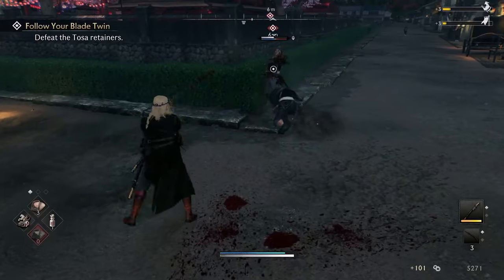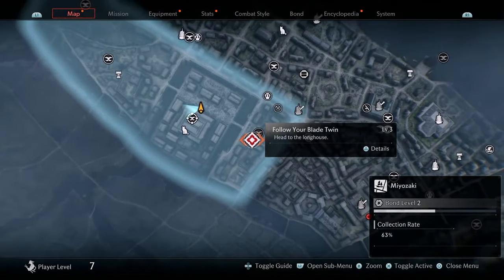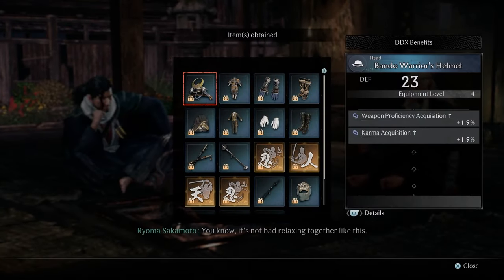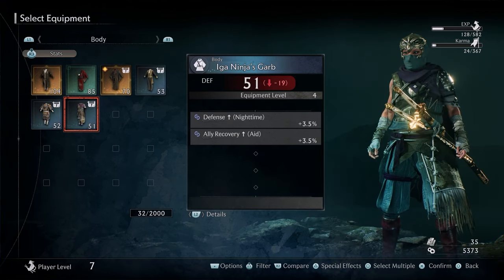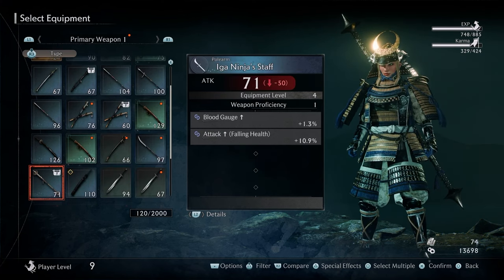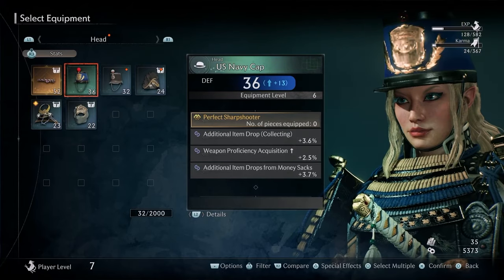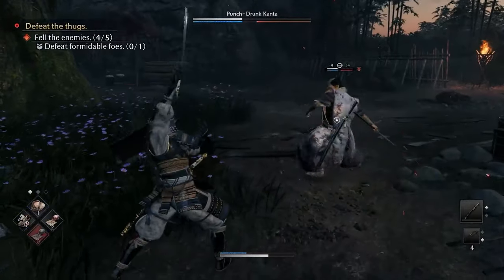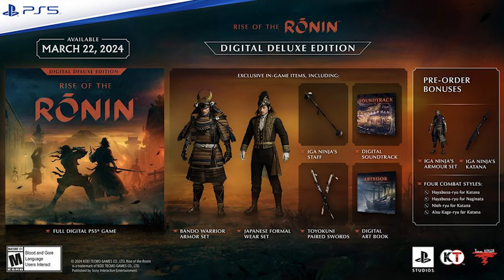Rise of the Ronin - How To Get Your Pre-Order Bonus and Deluxe Edition Bonus Items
Rise of the Ronin - How to get your Pre-Order Bonus and Deluxe Bonus Items. Rise of the ronin how to claim pre order bonus items and digital deluxe edition bonus items!